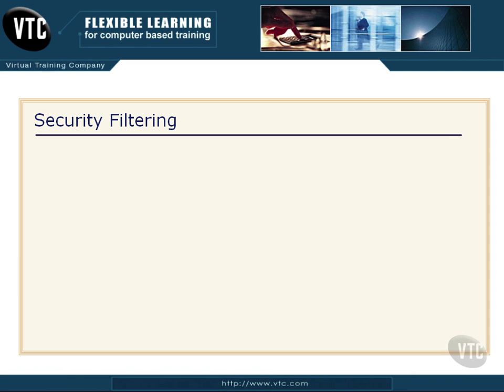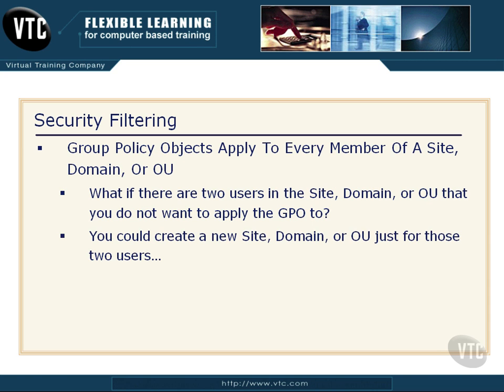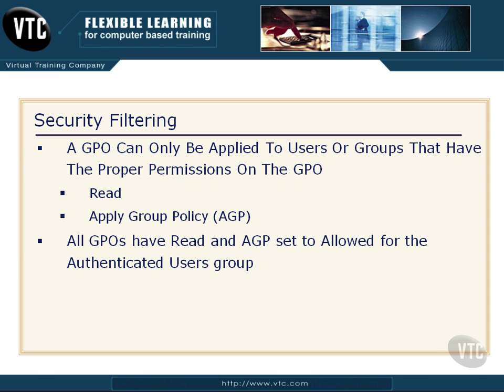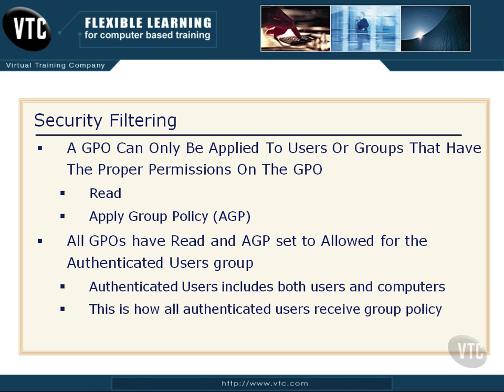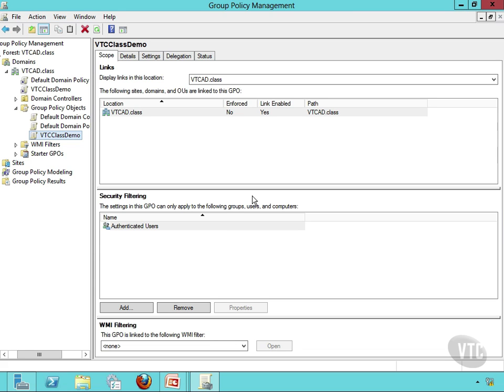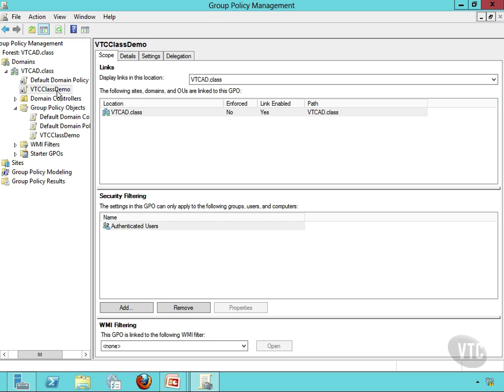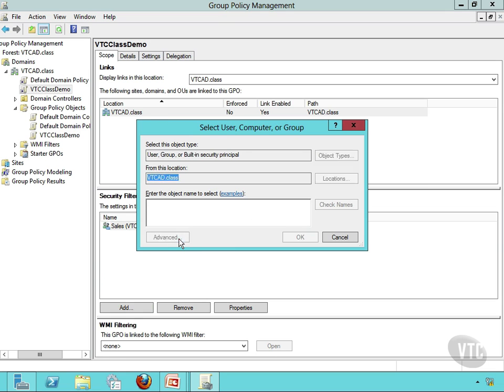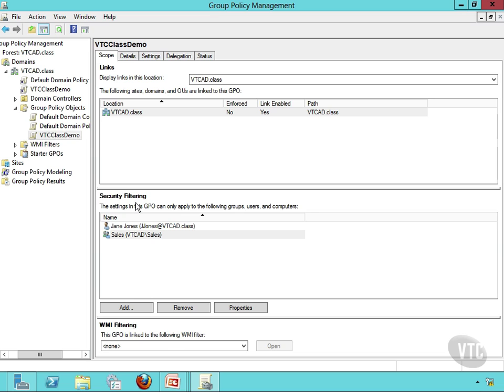Security Filtering in Windows Server